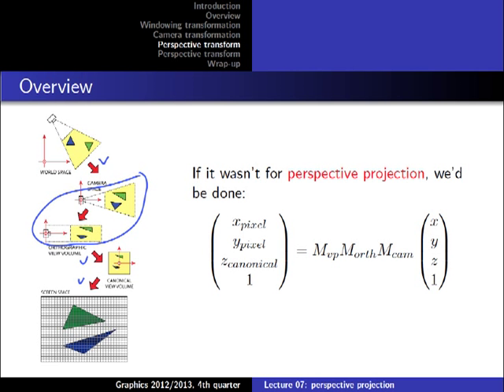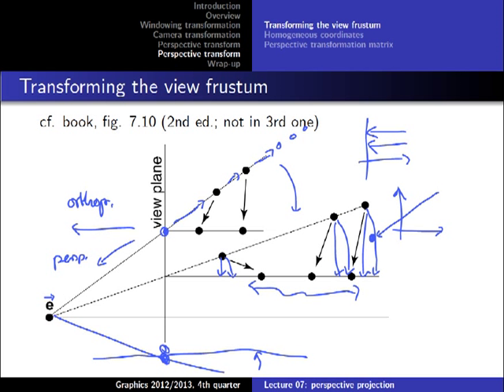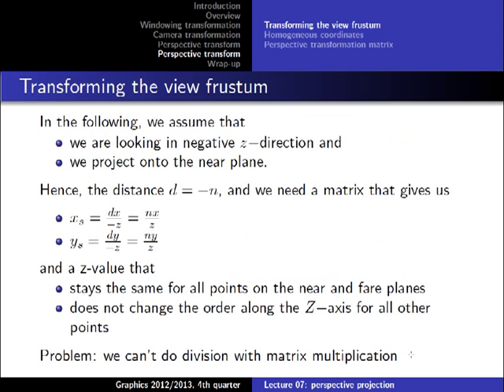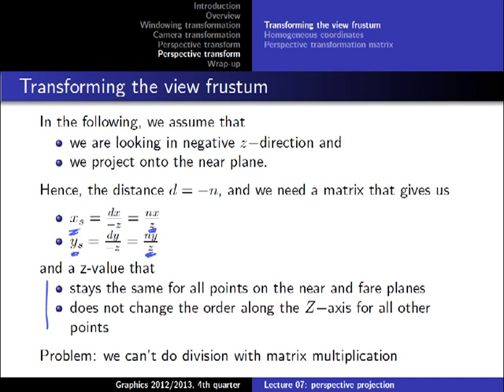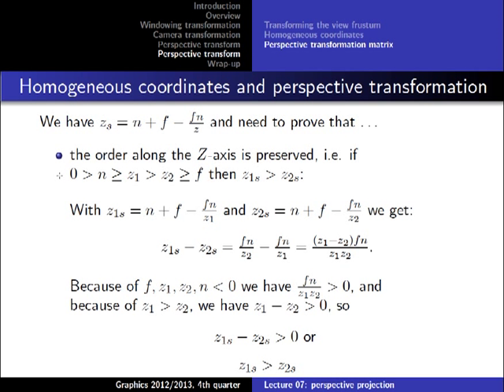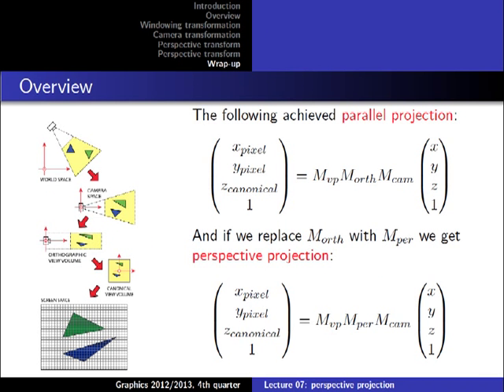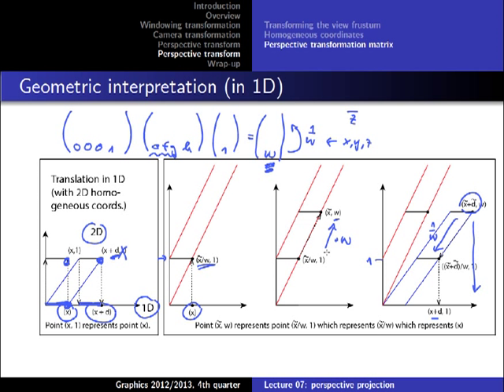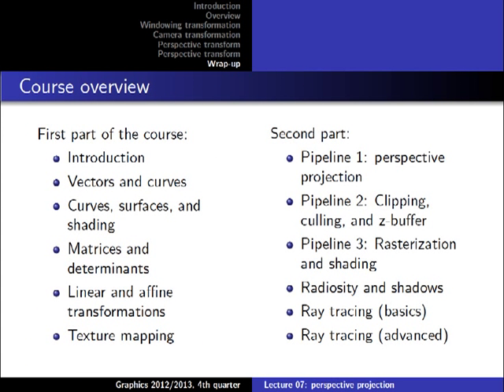Computer Graphics 2013, Lect. 7(2) - Pipeline: perspective projection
Lecture 7, part 2: Pipeline1, perspective projection (June 4, 2013)